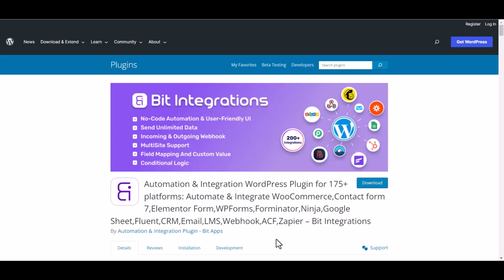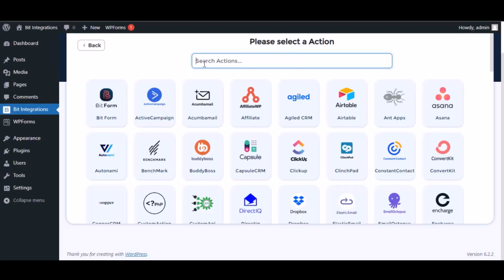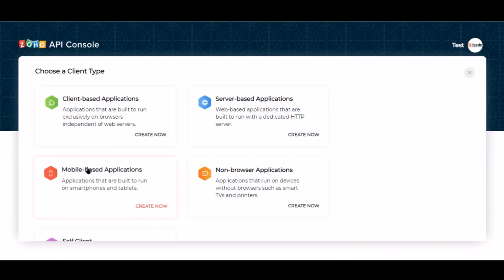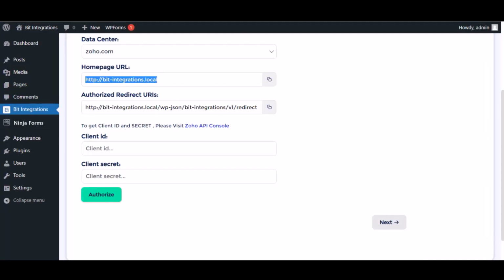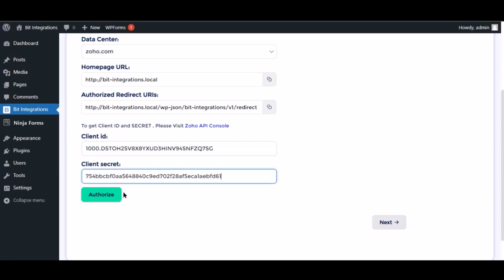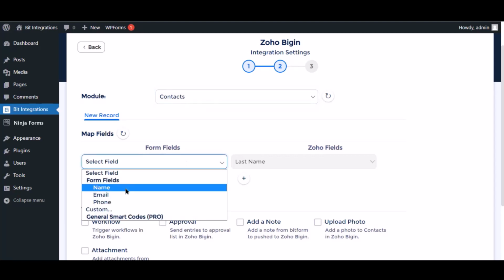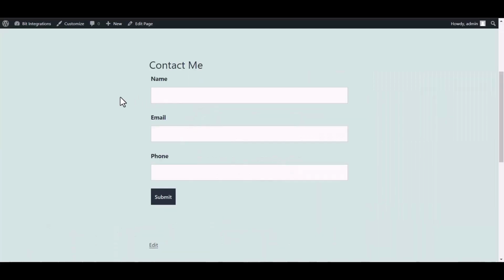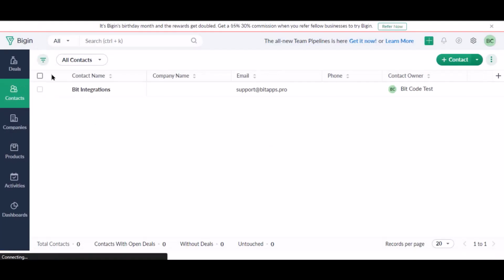Integrating Ninja Forms with Zoho Bigin | Step-by-Step Tutorial | Bit Integrations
Take your lead management to new heights by seamlessly integrating Ninja Forms with Zoho Bigin using the Bit Integrations WordPress plugin. In this step-by-step tutorial, we demonstrate how you can effortlessly connect Ninja Forms with Zoho Bigin, enabling you to automate your lead capturing process and streamline your customer relationship management.

🖥️ Follow our tutorial to learn how to integrate Ninja Forms with Zoho Bigin using the Bit Integrations plugin for WordPress.
🔗 Seamlessly connect your Ninja Forms with Zoho Bigin to enhance your lead management and optimize your customer relationship strategy.

Key highlights of this video:

✅ Discover how to integrate Ninja Forms with Zoho Bigin using the Bit Integrations plugin, boosting your lead management and customer relationship capabilities.
✅ Automate the transfer of form submissions from Ninja Forms to Zoho Bigin, ensuring a seamless lead capturing process and efficient data management.
✅ Leverage Zoho Bigin's powerful features, including contact management, lead tracking, sales pipeline visualization, and more, to enhance your customer relationship management.

🚀 Bit Integrations Free Version: Elevate your lead management and customer relationship efforts by integrating Ninja Forms with Zoho Bigin using the Bit Integrations plugin for WordPress. Download the free version from the WordPress plugin directory:

💼 Upgrade to Bit Integrations Pro: Unlock advanced integration functionalities and expand the capabilities of your Ninja Forms and Zoho Bigin integration. Upgrade to the Pro version of Bit Integrations and unleash the full potential of your lead management process:

📚 Explore the Documentation: Dive into the comprehensive documentation for Bit Integrations, offering detailed instructions, tutorials, and troubleshooting tips. Maximize the potential of the plugin and optimize your Ninja Forms and Zoho Bigin integration:

Integrate Ninja Forms with Zoho Bigin seamlessly using Bit Integrations and revolutionize your lead management and customer relationship strategies for enhanced productivity and success.